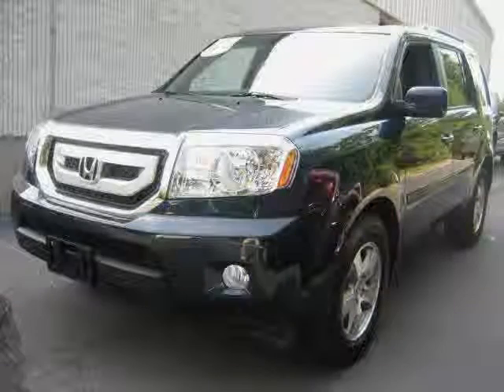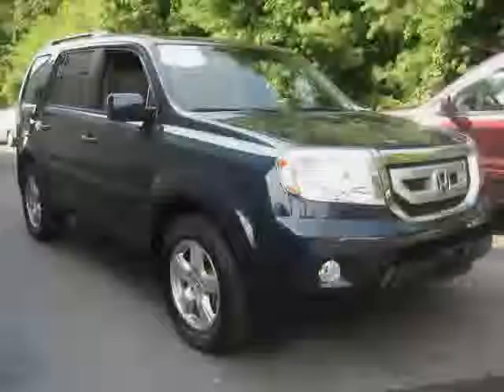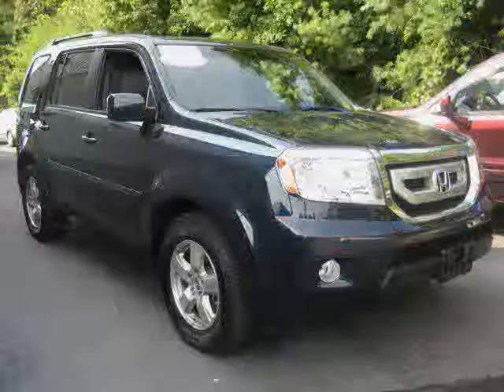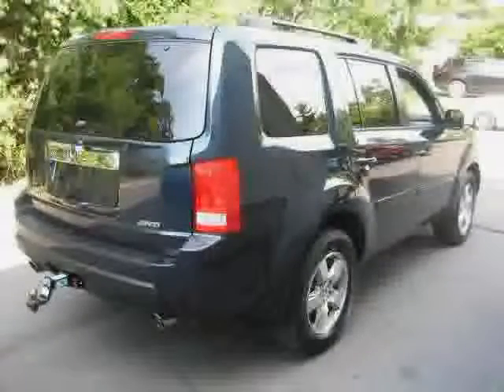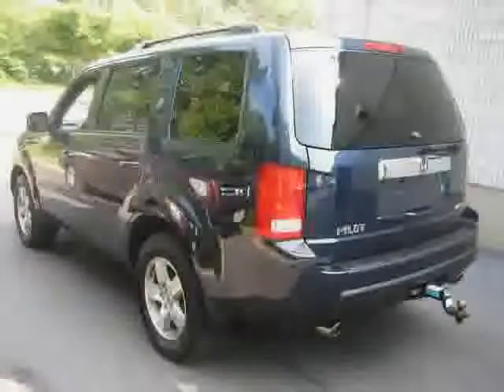used Honda Pilot MA Southeastern Massachusetts 2011 located in Cape Cod at Hyannis Honda